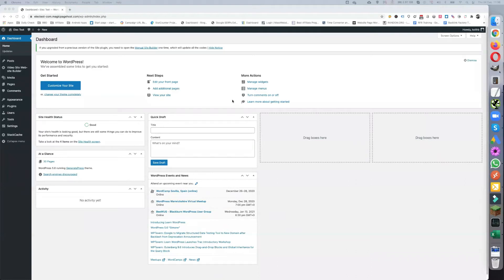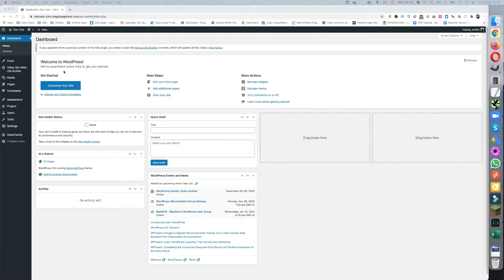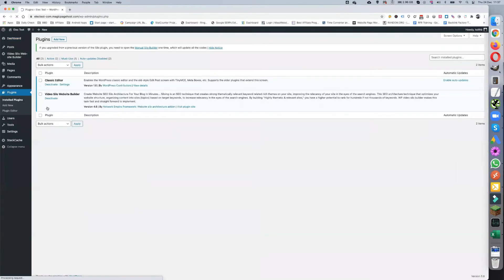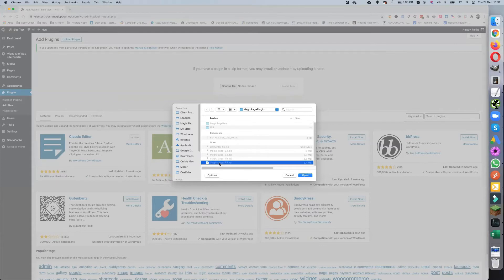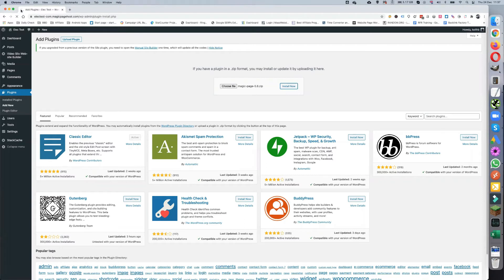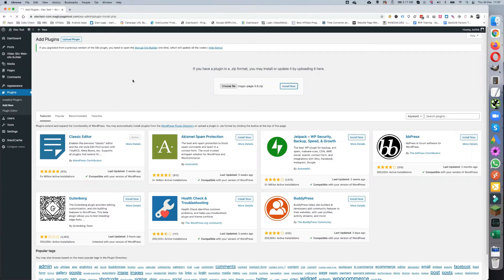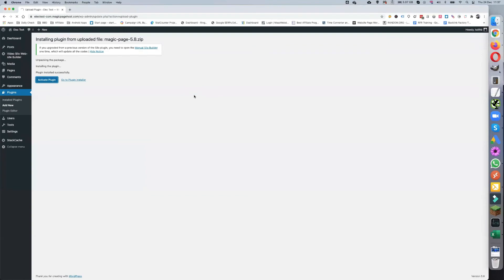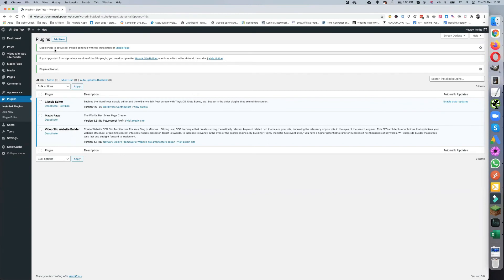Magic Page Plugin Training Step By Step - Installing The Plugin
In this video I show you how to install the Magic Page Plugin to your Wordpress site.

MPP Quick Start
If you want over the shoulder Magic Page Plugin training where I buy brand new domains & show you how to build them out, get them ranked and make money with them.